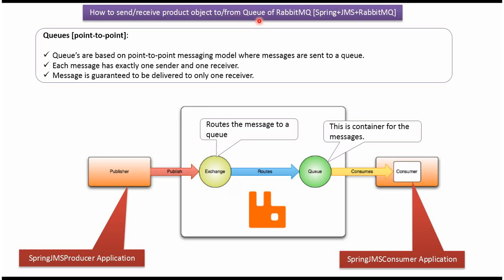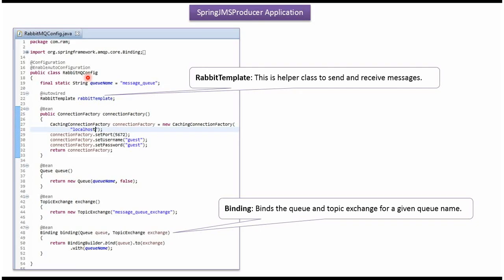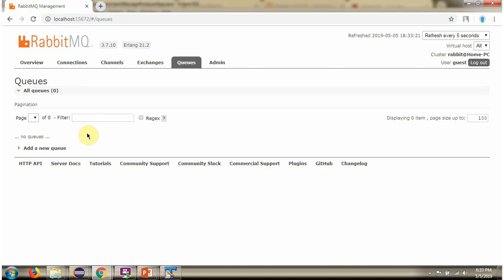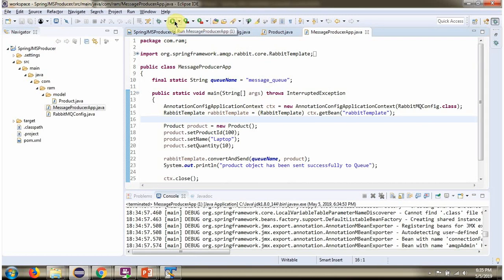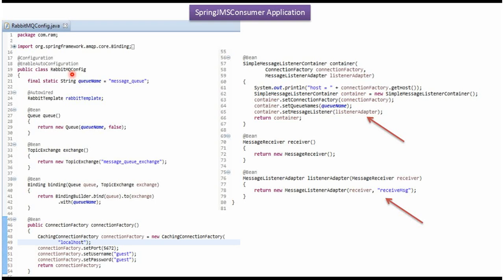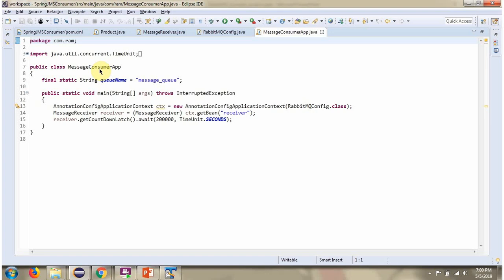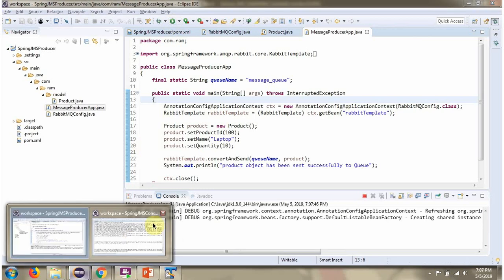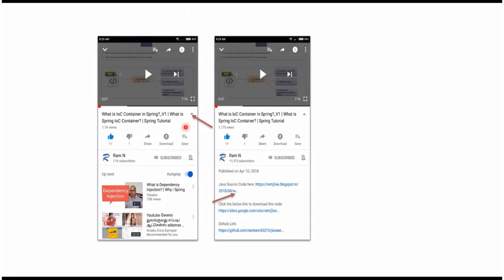How to Send/Receive Product object to/from Queue(Spring + JMS + RabbitMQ Example with Annotations)?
Welcome to this comprehensive tutorial on integrating Spring, JMS (Java Message Service), and RabbitMQ to efficiently send and receive Product objects through a message queue. Follow along as we explore the power of annotations in simplifying the development process.

**1. Introduction:**
   Join us on a journey to understand how to seamlessly integrate Spring, JMS, and RabbitMQ for effective messaging. In this tutorial, we'll specifically focus on sending and receiving Product objects—a common scenario in real-world applications.

   Start by setting up your development environment. We'll guide you through configuring Spring, incorporating JMS, and integrating RabbitMQ, ensuring a smooth setup process for your messaging application.

**3. Leveraging Annotations:**
   Explore the simplicity and elegance of using annotations in Spring. We'll showcase how annotations can enhance the readability and maintainability of your code, making it easier to send and receive Product objects through the message queue.

**4. Sending Product Objects:**
   Dive into the process of sending Product objects to the message queue using Spring annotations. Understand the key components involved and witness how annotations streamline the implementation, providing a clean and concise way to handle complex data.

**5. Receiving Product Objects:**
   Learn how to set up a listener to receive Product objects from the message queue. We'll guide you through the steps to establish seamless communication between the producer and consumer, ensuring the integrity of your Product object data.

**6. Hands-On Example:**
   This tutorial is not just about theory—it's packed with a hands-on example. Follow our demonstration as we send and receive Product objects using the Spring, JMS, and RabbitMQ stack, showcasing the power of efficient messaging with annotations.

**7. Best Practices and Tips:**
   Gain insights into best practices for handling Product objects within your messaging application. Learn tips for ensuring data integrity, handling serialization, and optimizing your messaging system for real-world scenarios.

**8. Next Steps for Further Learning:**
   Conclude the tutorial with guidance on the next steps you can take to deepen your knowledge of Spring, JMS, RabbitMQ, and messaging architectures. We'll provide resources and advanced topics to empower you on your development journey.

   If you find this tutorial valuable, don't forget to hit the like button, share it with your fellow developers, and subscribe for more insightful content on Spring, JMS, RabbitMQ, and other exciting technologies.

Join us as we navigate the world of messaging with Spring annotations and RabbitMQ, sending and receiving Product objects effortlessly. Let's simplify your development process and empower you to build robust and scalable applications.

How to Send/Receive Product object to/from Queue(Spring + JMS + RabbitMQ Example with Annotations) | RabbitMQ tutorial | RabbitMQ tutorial java | rabbitmq tutorial java spring